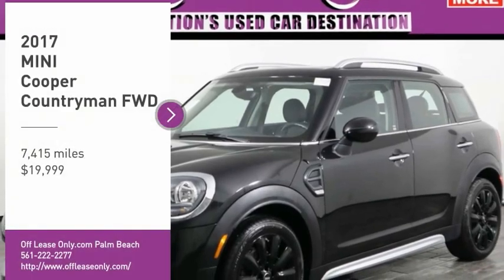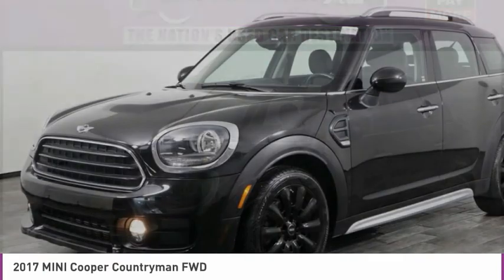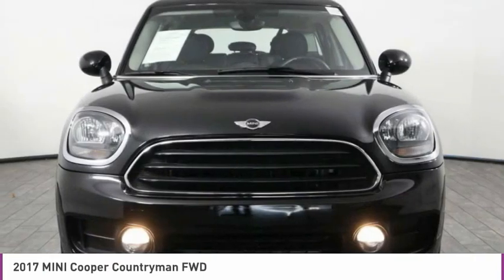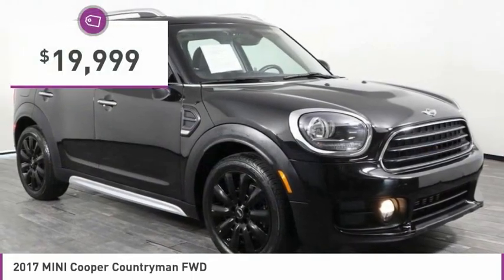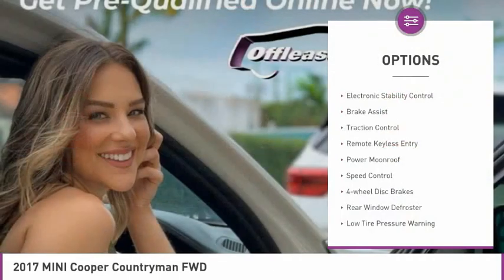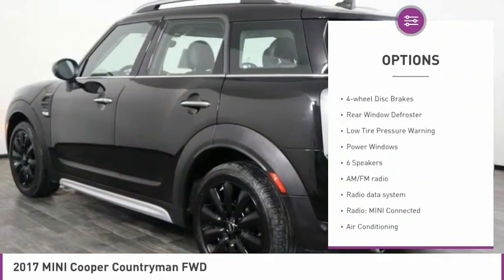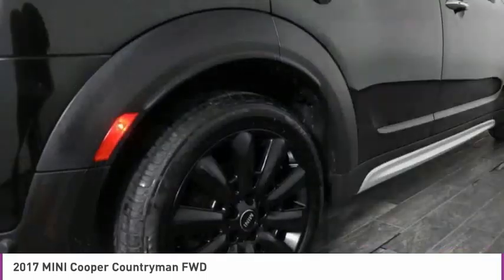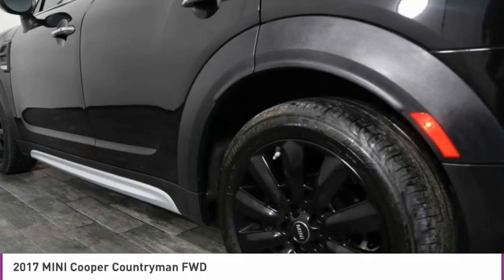2017 MINI Cooper Countryman C316152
2017 MINI COOPER COUNTRYMAN West Palm Beach, FL
Stock# C316152

*Rear Camera | Sunroof | Leather Seats | Bluetooth | Satellite Radio | Roof Rails*

Save Big; Original Price was $29,840. Load up the gang and get going in our 2017 MINI Cooper Countryman dressed up in Absolute Black Metallic! Powered by a 1.5 Liter 3 Cylinder while connected to a 6 Speed Automatic gearbox for incredible passing authority. This Front Wheel Drive team works harmoniously to provide you with a lively ride with agile handling and near 33mpg on the open road! With a bold grille and playful stance, our Cooper Countryman elevates your style! Check out those roof rails and alloy wheels, then open the door to the surprisingly spacious interior that offers plenty of sophistication, cargo space and legroom to accommodate even your most discerning passengers.

Once you slide into the Countryman's adjustable leatherette seats and take in the vibe of this cabin, you'll feel the true spirit that is quintessential Mini! Enjoy such amenities as full power accessories, a trip computer, sunroof, a chilled glovebox, rear camera, Bluetooth, and a great sound system with satellite radio as you make your way to your next destination.

Our Mini Countryman is filled with advanced safety features and has earned superior safety ratings for your added peace of mind. Now is the time to improve your commute with a fun driving experience that balances style, comfort, and whimsy without missing a beat.